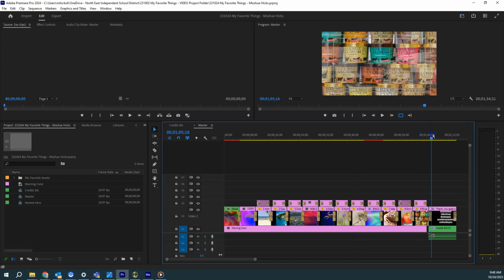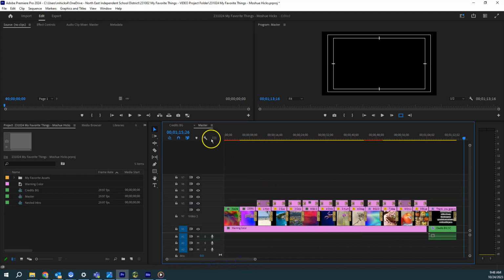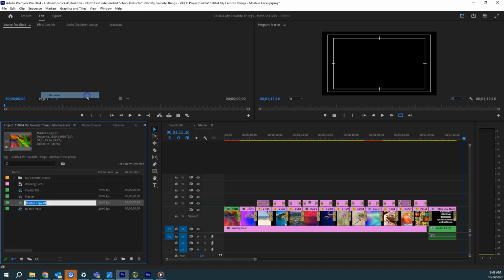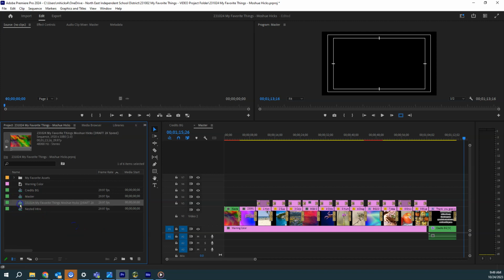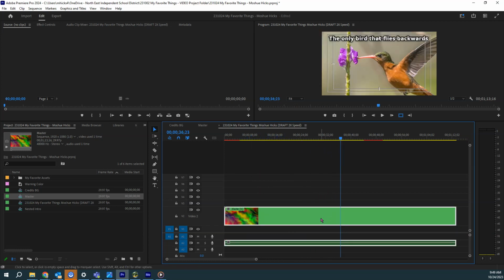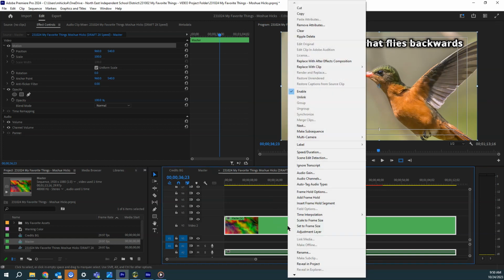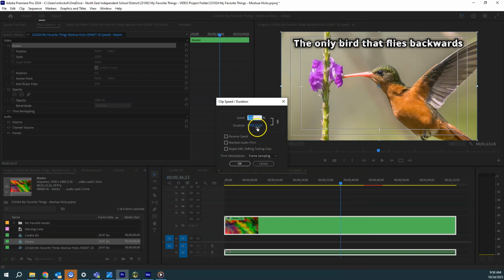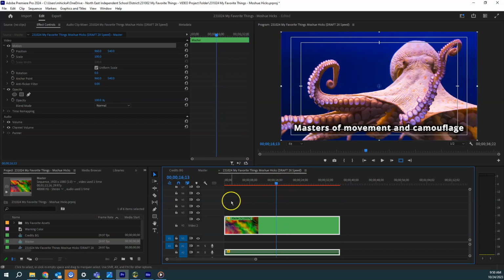231024 Double Speed Draft Sequence